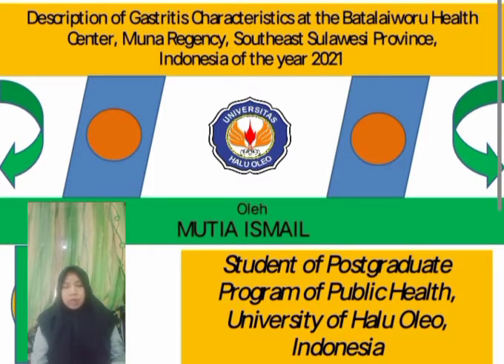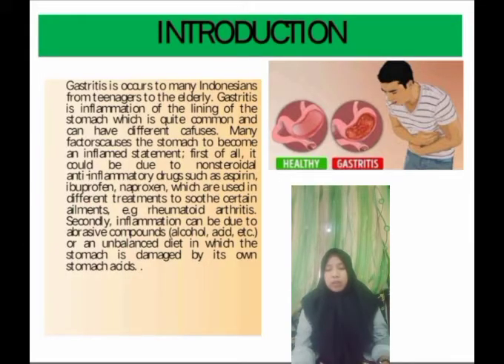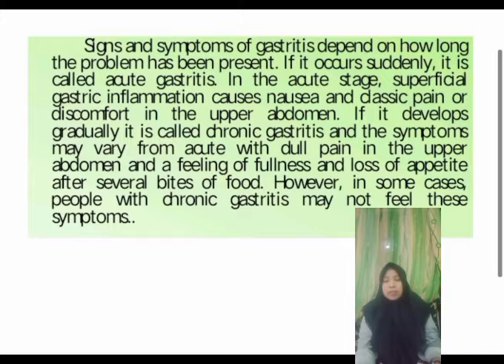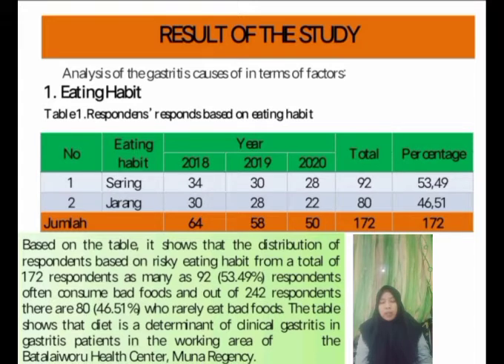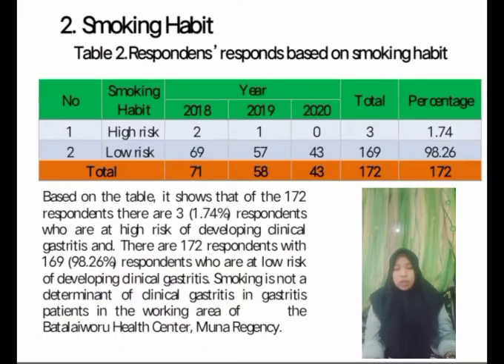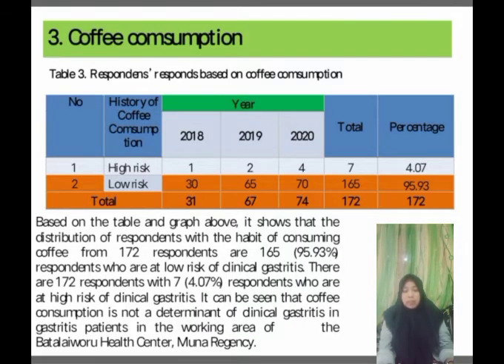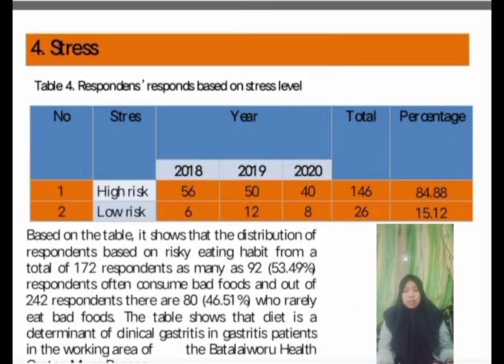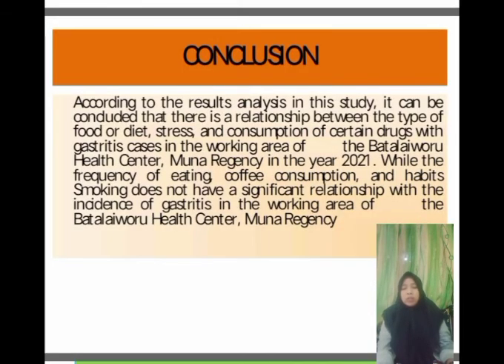Description of Gastritis Characteristics at the Batalaiworu Health Center, Muna Regency, Indonesia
Description of Gastritis Characteristics at the Batalaiworu Health Center, Muna Regency, Southeast Sulawesi Province, Indonesia of the year 2021

By Mutia Ismail
Student of Postgraduate Program of Public Health, University of Halu Oleo, Indonesia